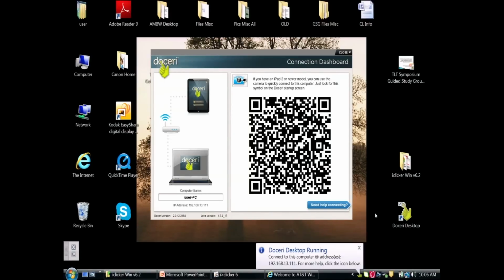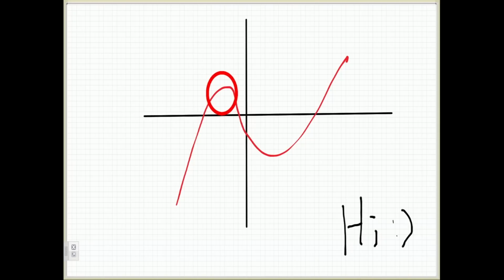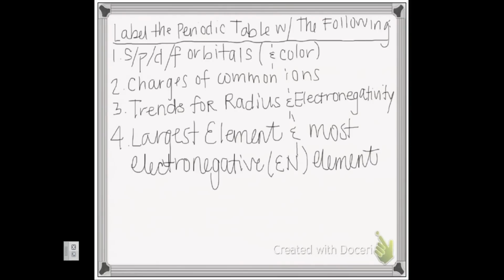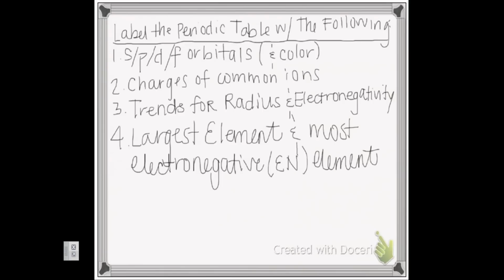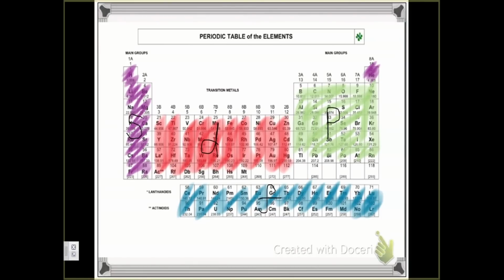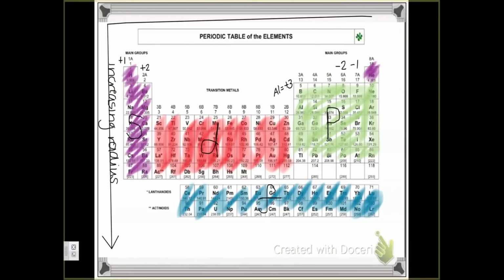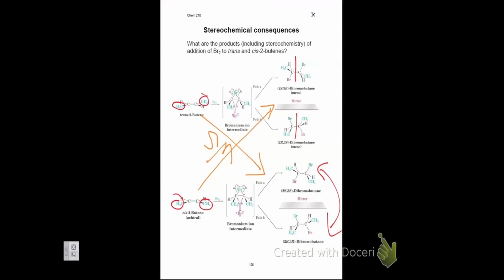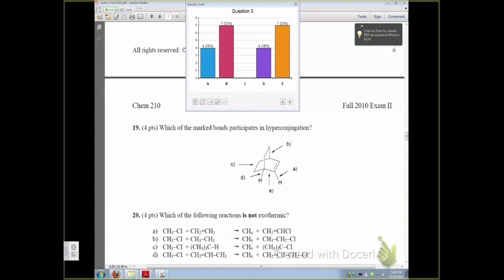TLT Symposium 2013: Utilizing iPads and Interactive Software to Enhance Peer-to-Peer...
Utilizing iPads and Interactive Software to Enhance Peer-to-Peer, Out-of-Class Learning for Students Enrolled in Undergraduate Math and Science Courses: A Pilot Initiative for Penn State Learning Guided Study Groups (GSG)

A general overview about the Guided Study Groups (GSG) program will be offered by the GSG Program Manager (Dr. Angelique Bacon-Woodard) and the MATH 110 faculty lecturer (Dr. Jim Hager). The undergraduate student leaders (Edward Yu, Jason Sampat, and Lindsay Simock) will then demonstrate their different uses of the iPads, Doceri and iClickers and each will share samples of their work and how they engage students in the learning process. Audience members will be invited to participate in the use of the iPads to provide a hands-on demonstration for how the Doceri software works.